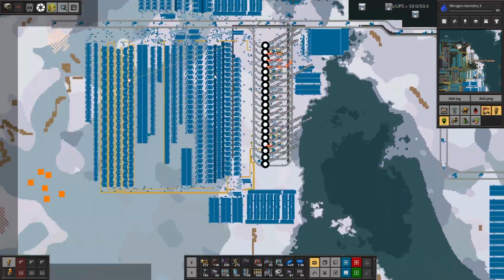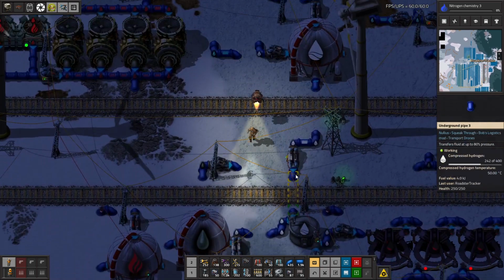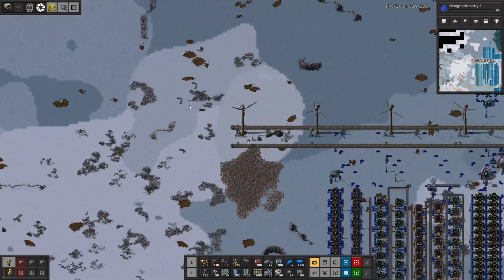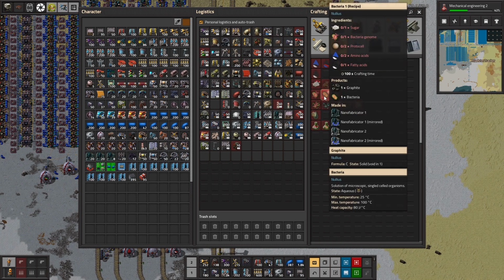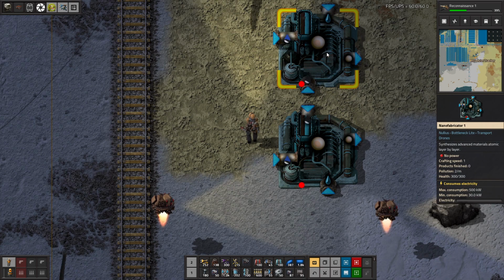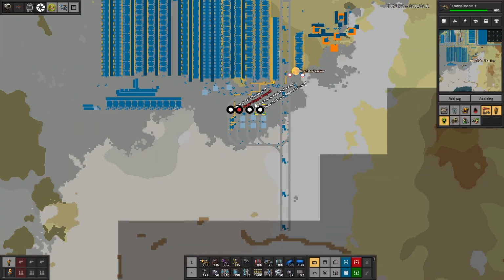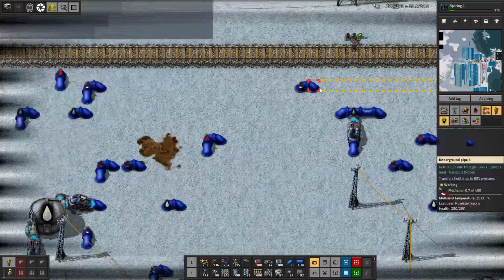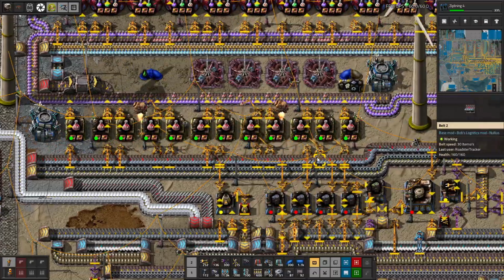Expanding biology and troubleshooting propene factory Factorio Nullius Maximus Ep 256